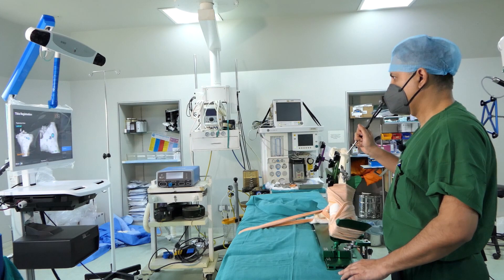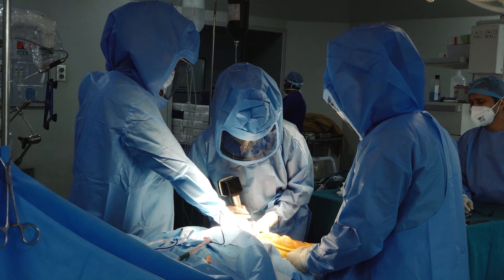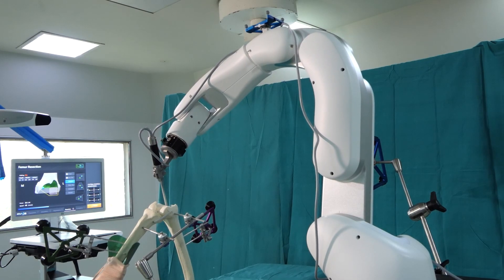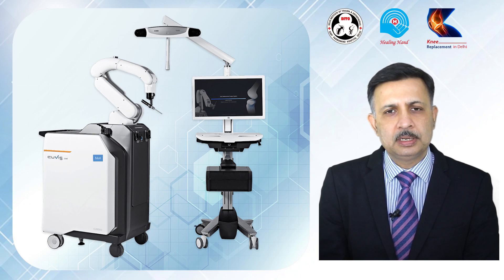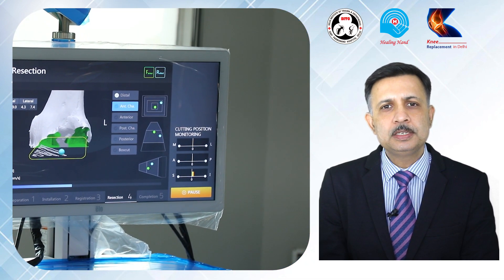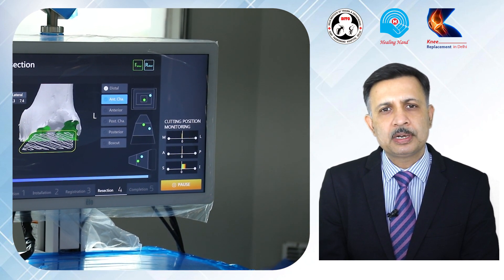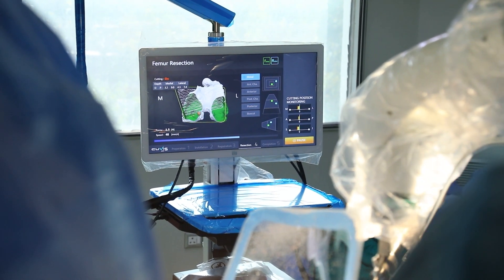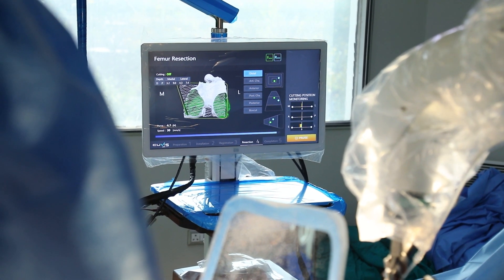Do You know How Surgeons Perform Robotic knee Replacement Surgery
क्या आप जानते हैं कि डॉक्टर घुटने की रिप्लेसमेंट सर्जरी कैसे करते हैं?
Do you know how doctors perform Robotic knee replacement surgery?

Dr. Shekhar Srivastav is renowned & Pioneer orthopedic consultant and knee joint replacement surgeon in Delhi, India with outstanding rate of success.

He is Chief orthopaedic surgeon and Head of department at Delhi Institute of Trauma & Orthopedics, Sant Parmanand Hospital.

He is also one of the best joint Replacement surgeon for Shoulder Replacement, Reverse Shoulder Replacement and Arthroscopic ACL Reconstruction Surgery in Delhi, India.

In the 25 Years of Orthopedic Surgery Career he has done more than 10000 successful orthopedic surgeries (Total, Partial and Revision knee Replacement) with outstanding results.